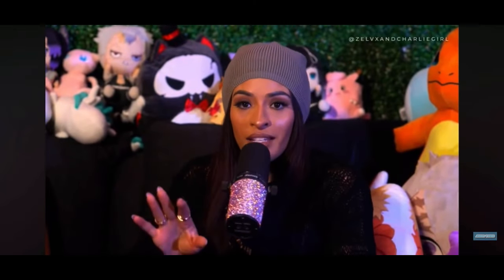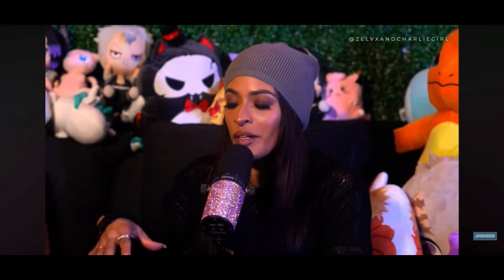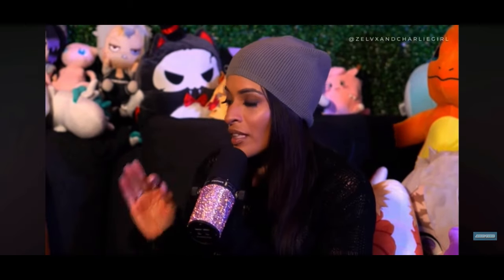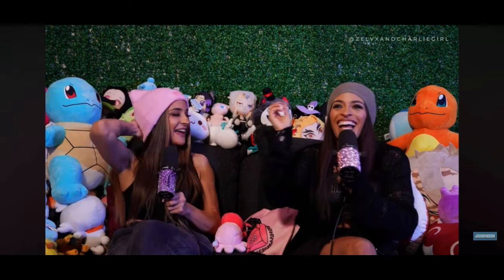WWE Dakota Kai and Zelina Vega saying pee-pee on their podcast